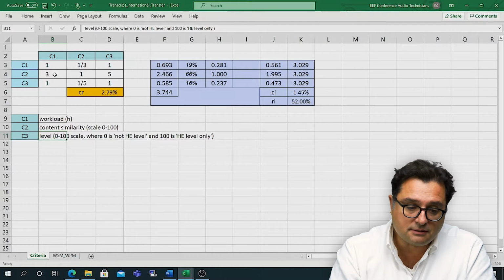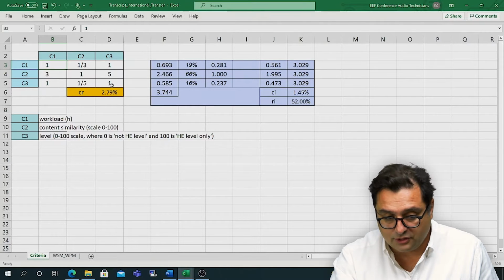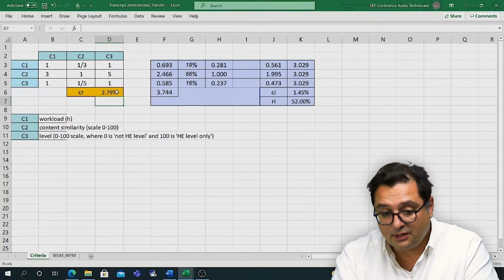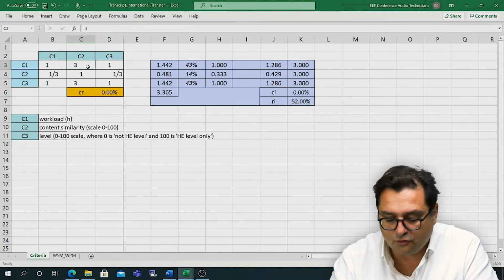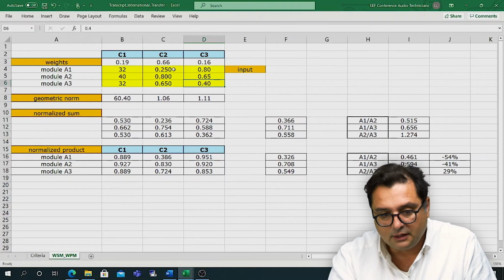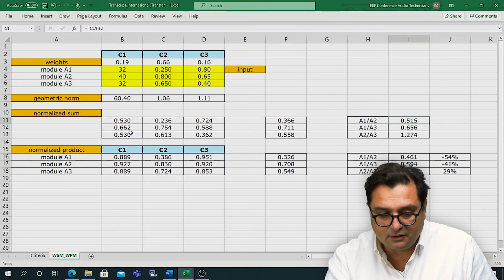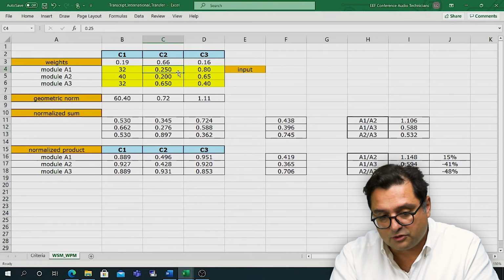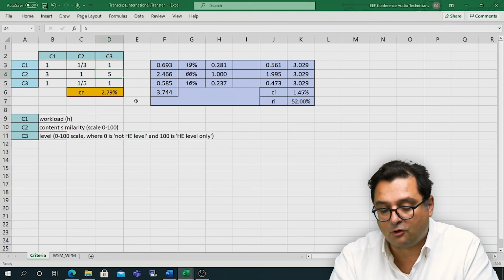Transcript International Transfer (Trans.I.T.)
Transcript International Transfer (Trans.I.T.) tool - The Module Similarity Tool. It supports the transferability and recognition of modules. It is useful for assessing the similarity of modules.

Presentation
Professor Dr. Orestis Schinas
Hamburg School of Business Administration (HSBA)